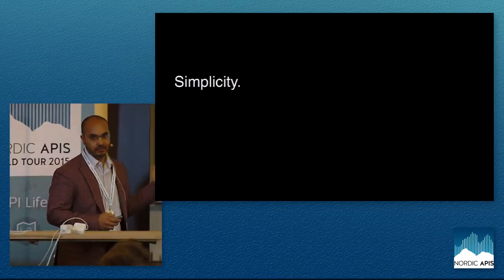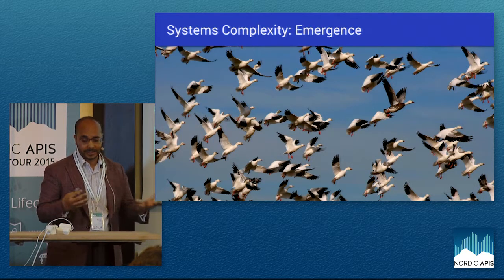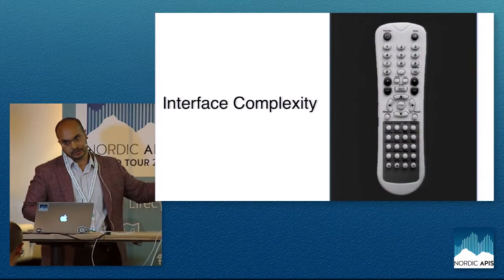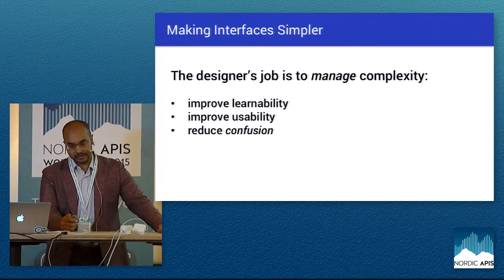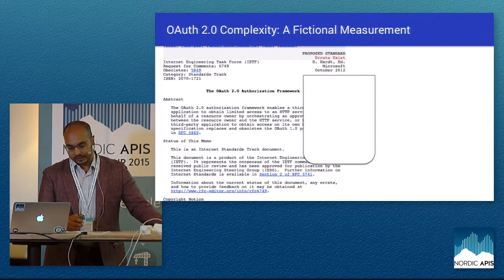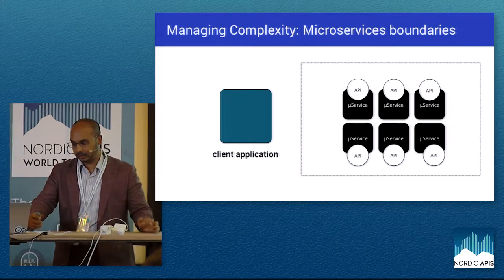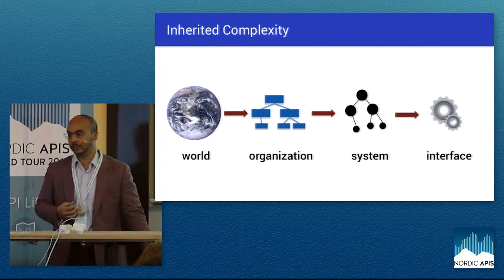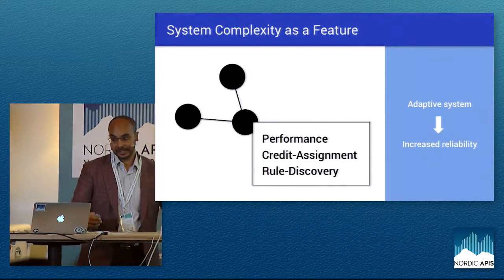A Simpler Time: Balancing Simplicity and Complexity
Ronnie Mitra - CA Technologies. Nordic APIs World Tour 2015: May 11 - Copenhagen. There has been a move toward simpler products and simpler interface designs. Ronnie Mitra, an expert in developer experience and API design, advocates for smartly designed software and APIs that retain simplicity but also cater to complex requirements. This talk specifically covers:

- What does complexity mean in the domain of APIs?
- Philosophies on simplicity and complexity from notable theorists on product design
- System vs. interface complexity
- Complex adaptive systems and agent structures, with real world examples
- Interface complexity, cognitive complexity, and their relation to design
- An API designer's role in managing complexity to reduce confusion.
- Balancing the simple and the complex in product design, and how that translates into software and APIs
- Differentiating essential complexity and accidental complexity:
- Managing complexity within OAuth flows, microservices, and API consumption
- How complexity surfaces throughout the API product Lifecycle

This presentation was referenced in a blog post on the Nordic APIs blog. Read "Balancing Complexity and Simplicity in API Design" here: